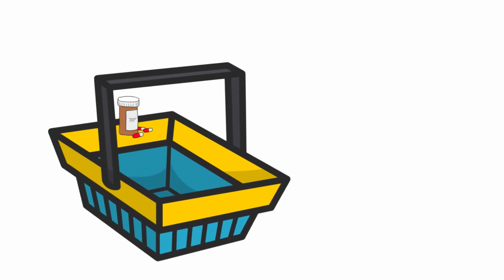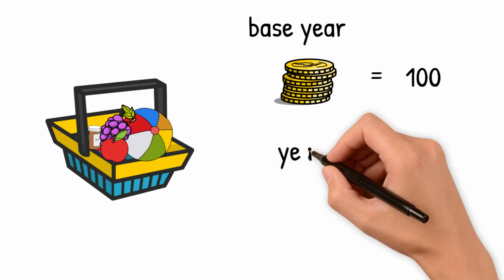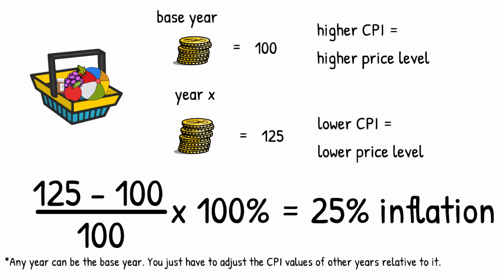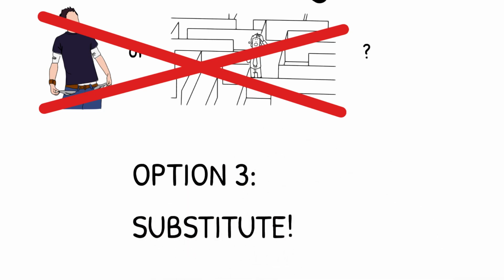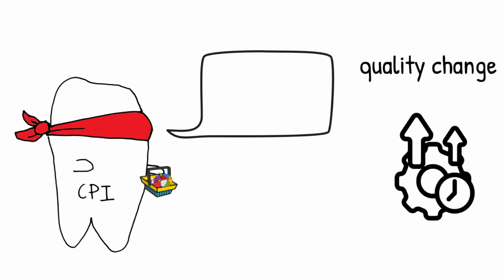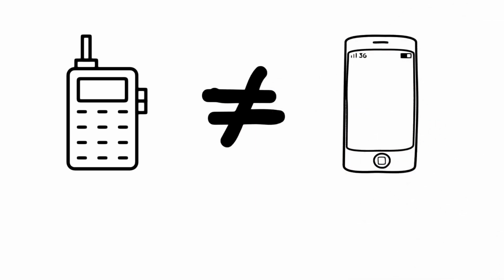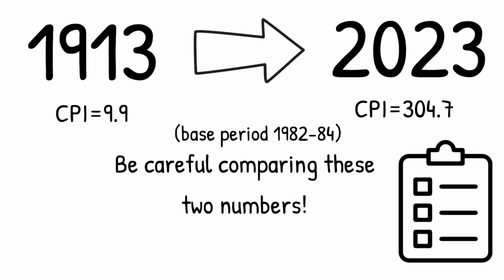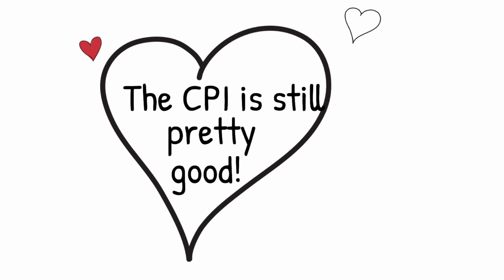The Consumer Price Index (CPI) Explained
This video explains how the consumer price index and inflation rates are calculated.

What is inflation really measuring—and can we trust the Consumer Price Index (CPI)? In this episode of Planet Econ, we uncover the evolution of the CPI, how it used to overestimate inflation, and what that meant for the U.S. economy. From ignoring substitution effects to failing to account for quality improvements, the CPI once misrepresented real living standards—leading to billions in federal overspending.

You’ll learn how hedonic adjustments, updated consumer baskets, and evolving methodologies have improved CPI’s accuracy. Whether you’re a student, a policy nerd, or just curious about how economic indicators shape your life, this video will give you a clearer picture of what inflation really means.

Sources:
Diewert, W. E. (W. Erwin), Greenlees, J. S., Hulten, C. R., & Conference on Research in Income and Wealth (2009). Price Index Concepts and Measurement. University of Chicago Press.

Photograph of wringer by Johan Palme, used under CC 2.5